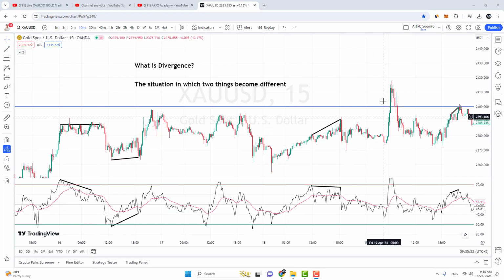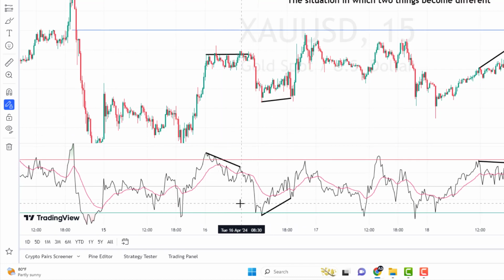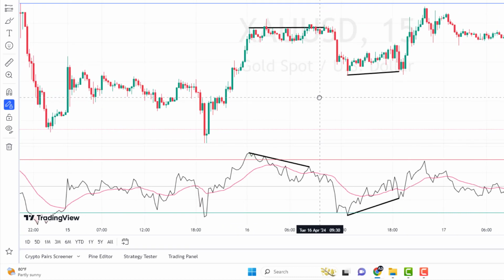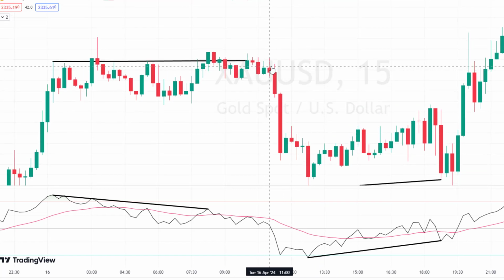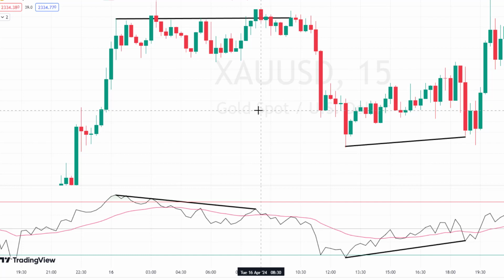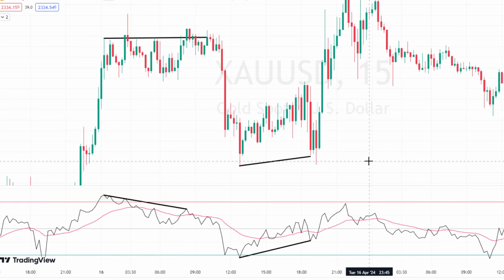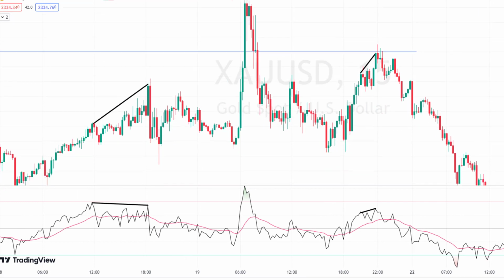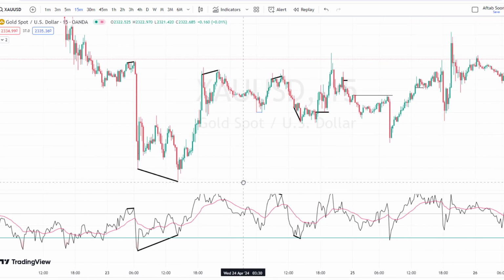How to trade Gold XAUUSD with 15 Minutes RSI Divergence?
In this video, I am trying to teach How to trade Gold XAUUSD with 15 RSI Divergence?